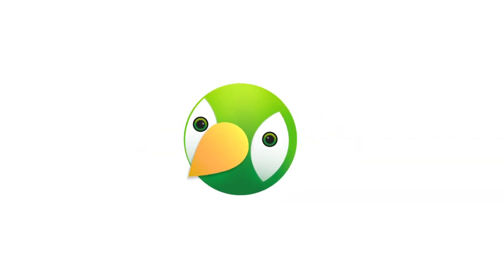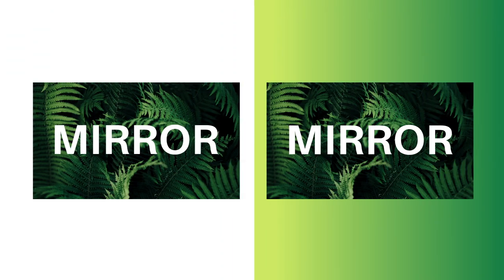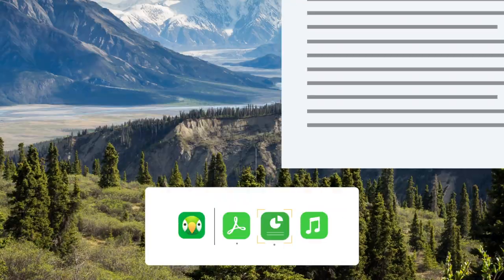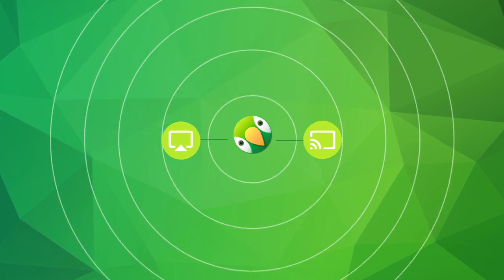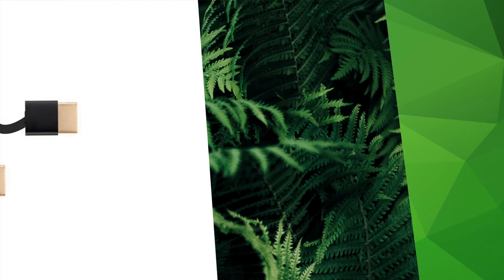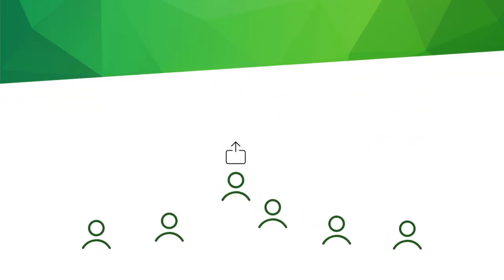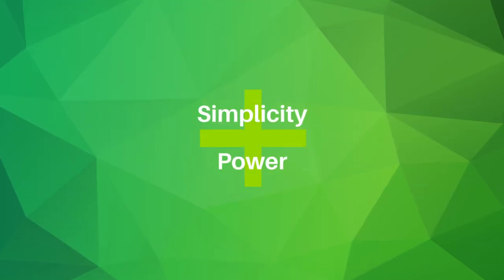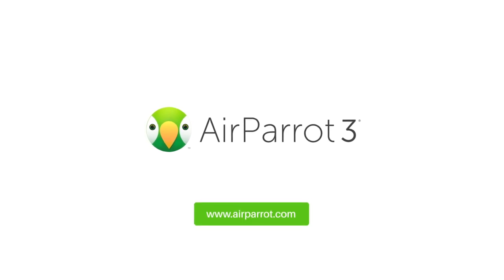Meet AirParrot 3: The Screen Mirroring and Streaming App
Wirelessly screen mirror, stream and extend your desktop on Mac and Windows with AirParrot 3.

Share content with less latency, higher frame rates and lower CPU demand to a wide variety of AirPlay and Google Cast receivers, media players, smart speakers and TVs. No HDMI cords, adapters or dongles required.

Share full screens or specific applications. Send content to one or more destinations simultaneously. Get it all with AirParrot 3 on Mac and Windows PC.